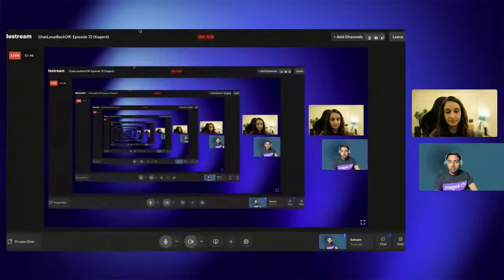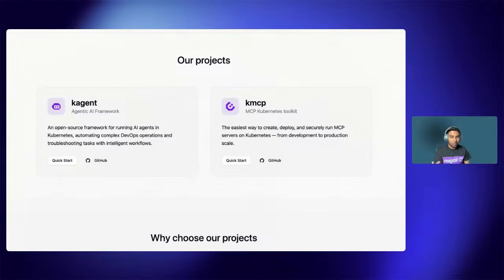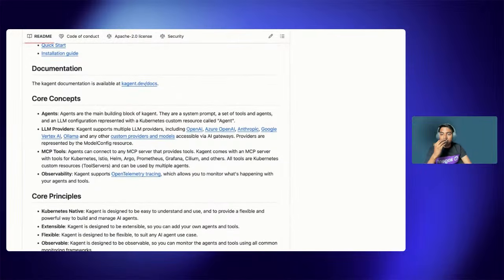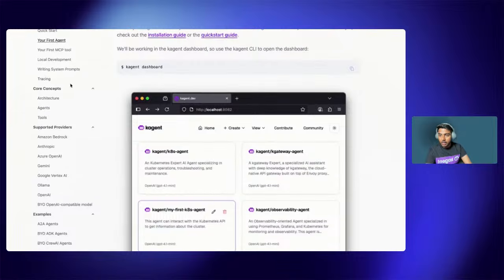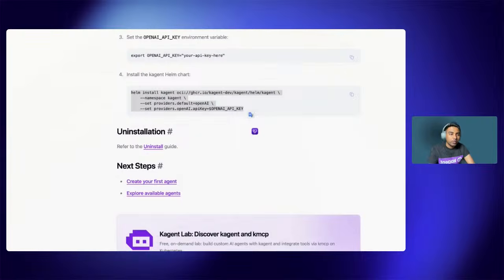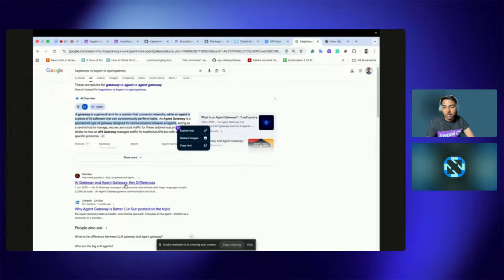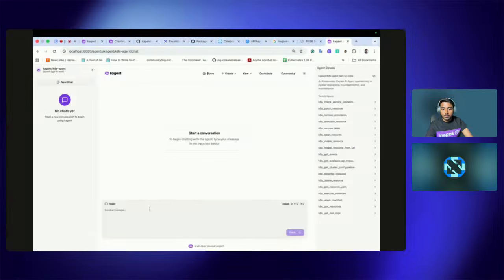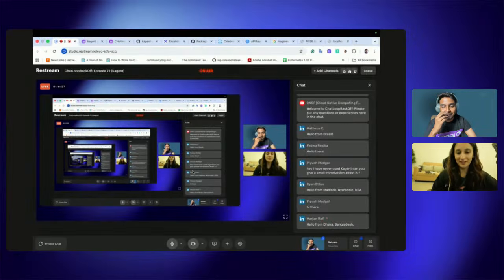ChatLoopBackOff: Episode 72 (Kagent)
In this episode, CNCF Ambassador Satyam Soni explores Kagent, an open source observability agent designed to simplify how developers collect, process, and export telemetry data from Kubernetes environments. Join Satyam as he takes a first-time look at how Kagent brings flexibility and visibility to cloud native systems—bridging the gap between infrastructure metrics and actionable insights.

From setup to data flow, Satyam will look into what makes Kagent stand out in the observability space, how it integrates with existing CNCF tools, and what developers should know when evaluating it for production use. Expect plenty of experimentation, learning, and candid reflections as Satyam unpacks this innovative project in real time.